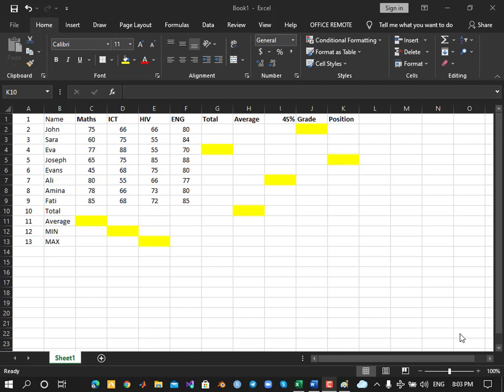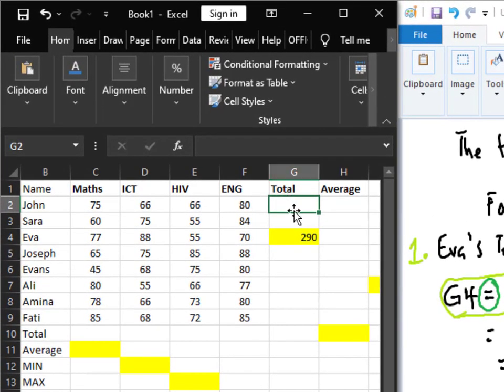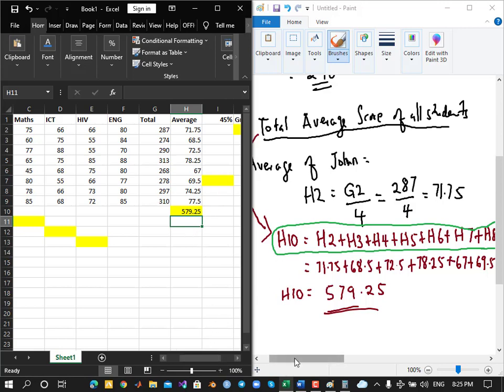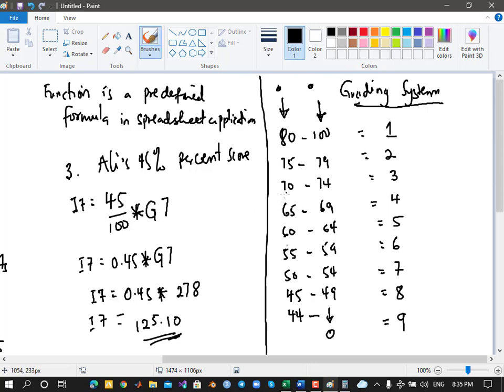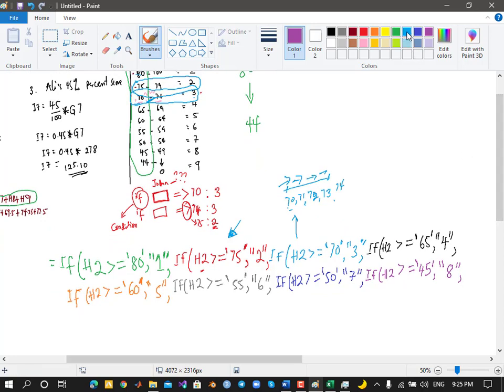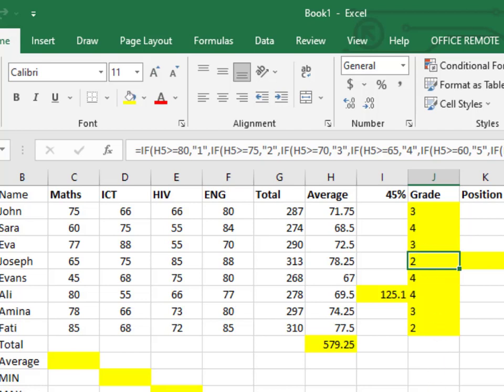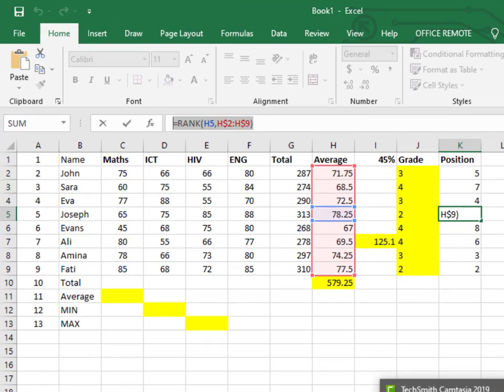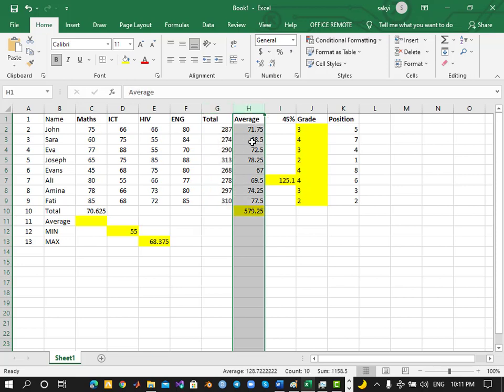Spreadsheet Application Assignment | suaICT